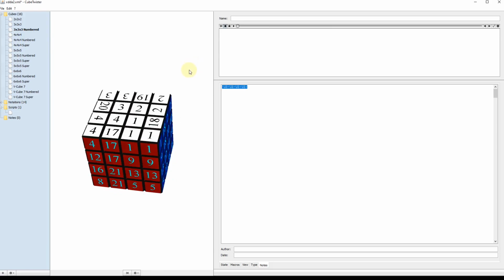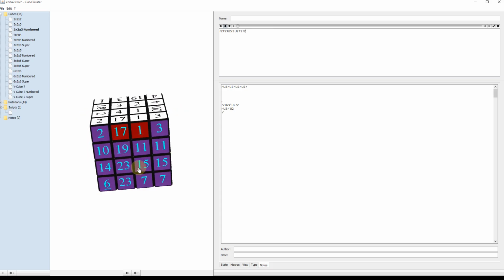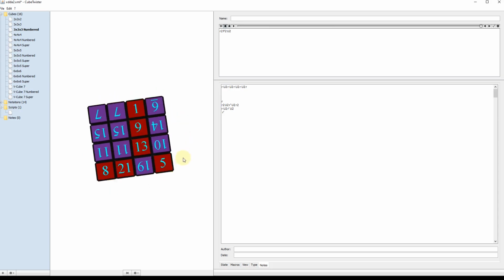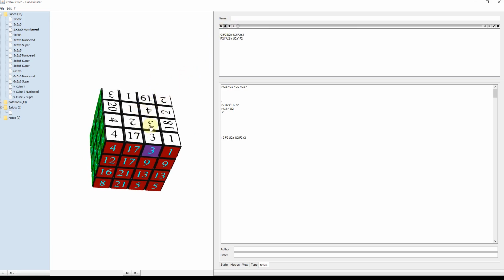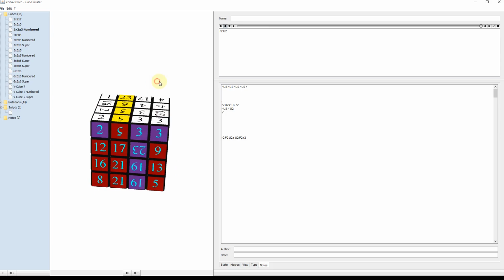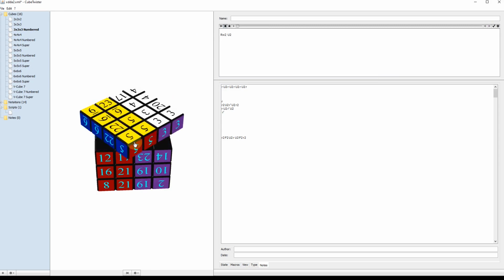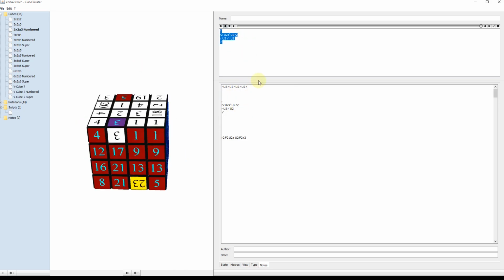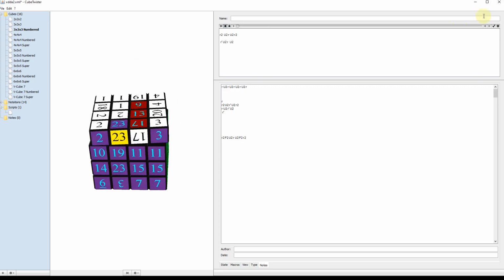Derivation of the Quick Parity Fix, (r U2)4 r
This is an explanation of how the most well-known "quick parity fix" on the 4x4x4 Rubik's cube (for intermediate to advanced solvers) works.  (The unabridged version.)